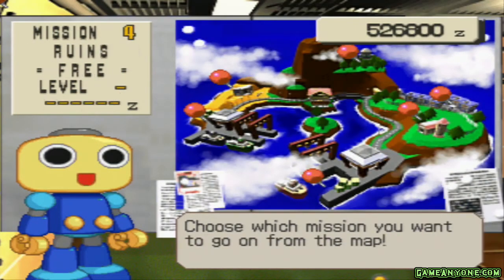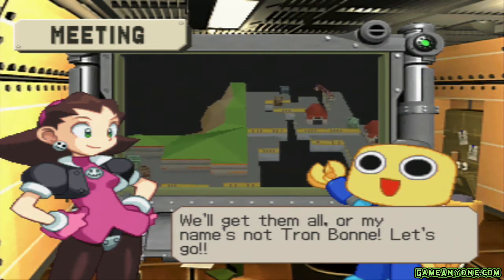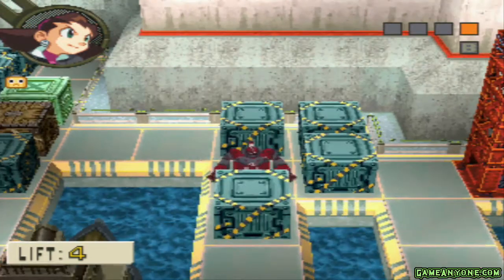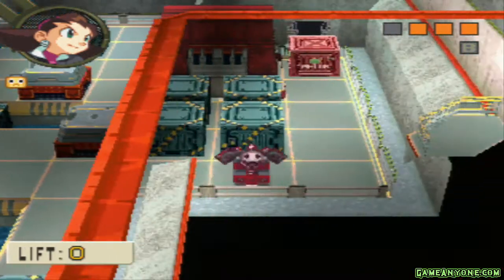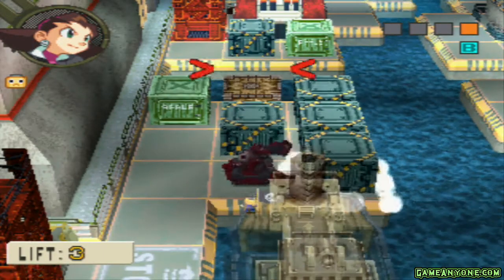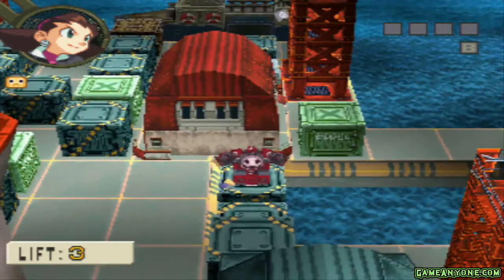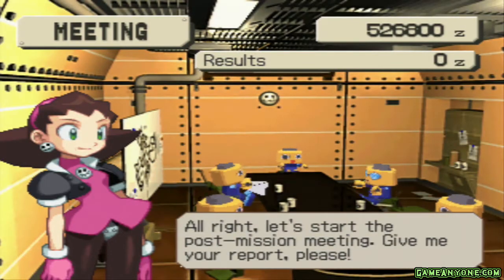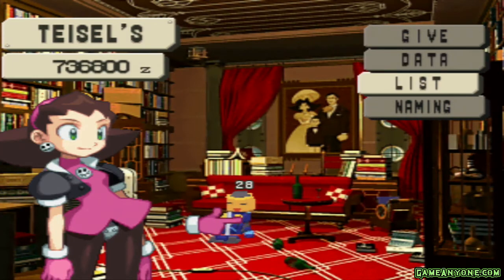The Misadventures of Tron Bonne #14: How Do I Puzzle!?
This just in, Roxas1359 (Neronium) cannot puzzle. More at 11.